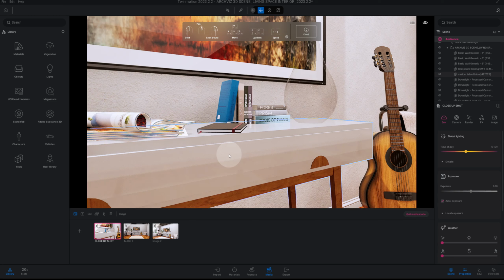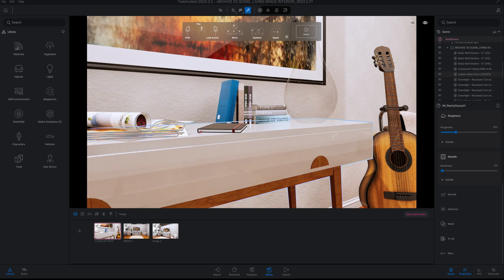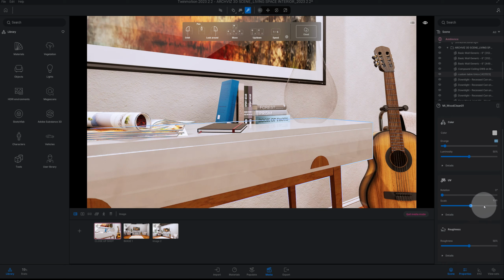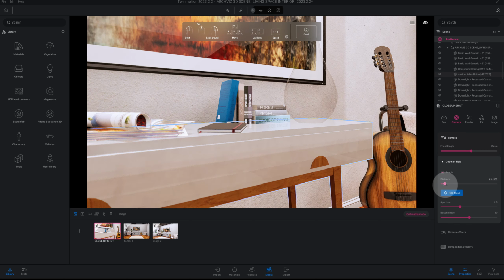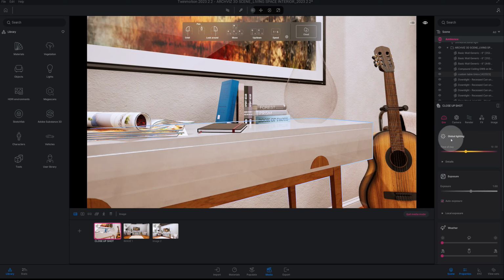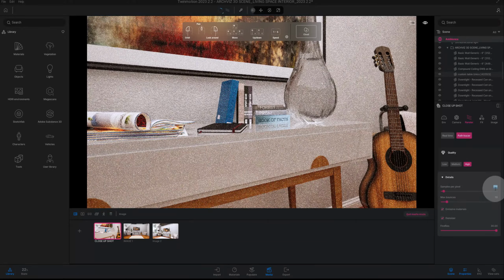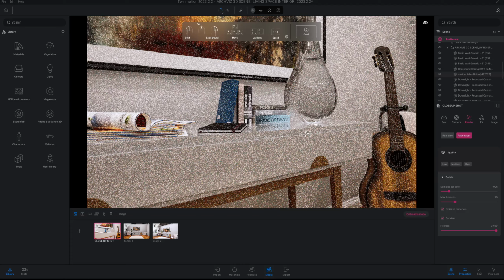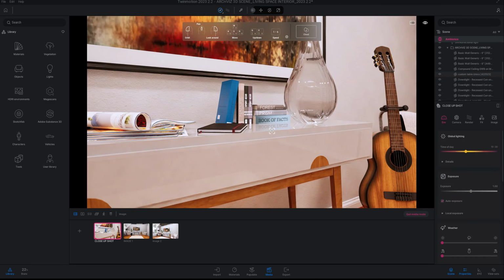MASTER TWINMOTION 2023.2 CLOSE-UP 3D RENDER TUTORIAL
Video Description

In this video you will learn:
A few tips on how to create a close-up 3D render with twinmotion 2023.2.2 of a living space interior scene. By the end of this video, you will be able to render using twinmotion latest tools and features and create captivating visuals for your ArcViz projects in twinmotion.